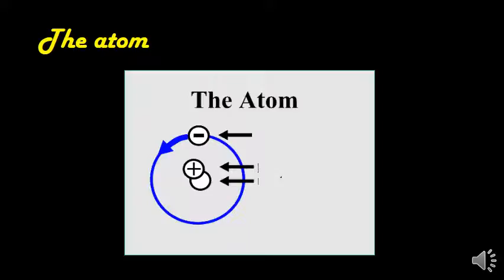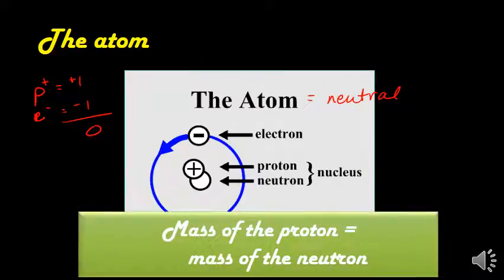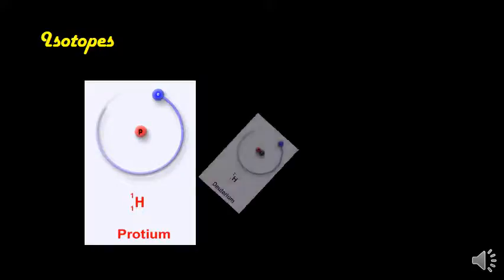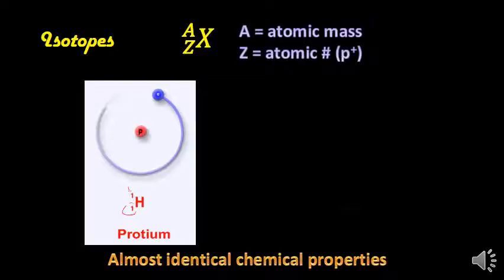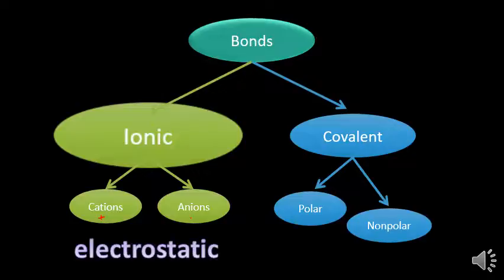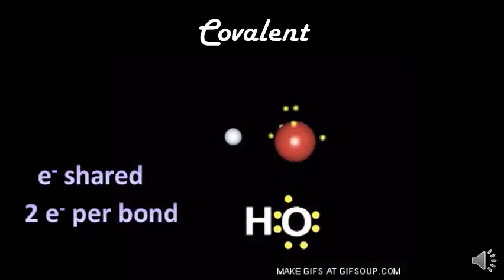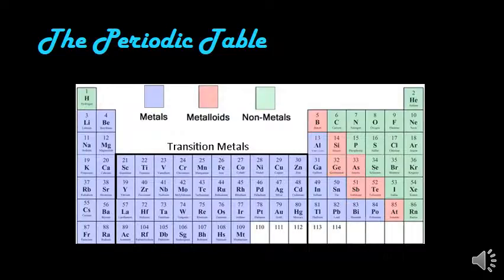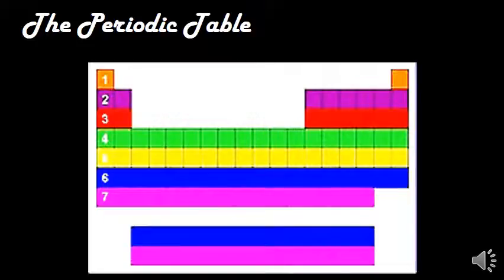AP Chapter 2 Isotopes and Bonds